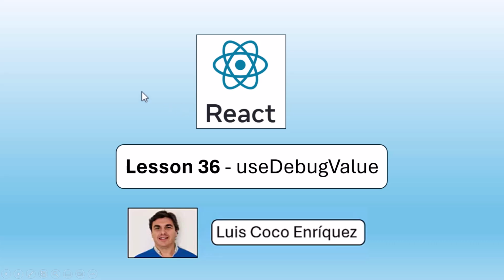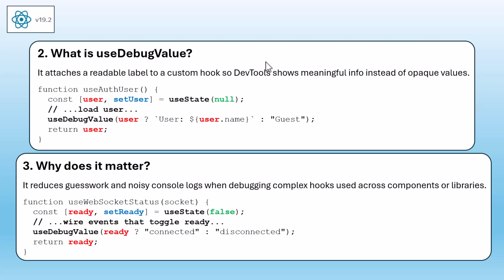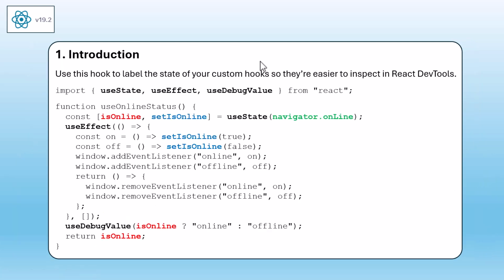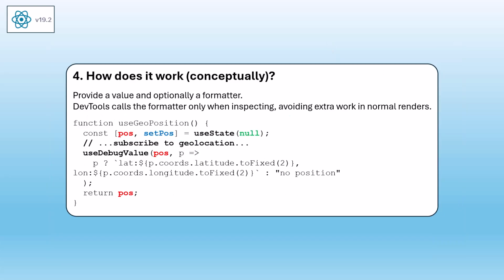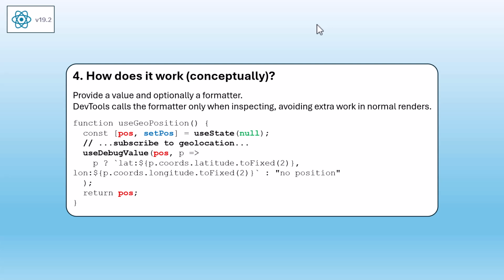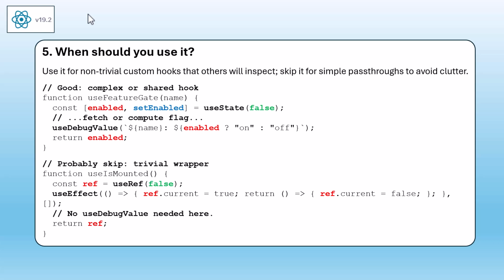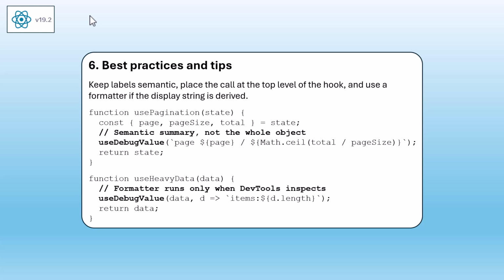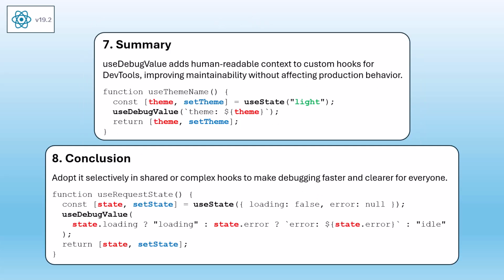React 19.2 - Lesson 36 - useDebugValue